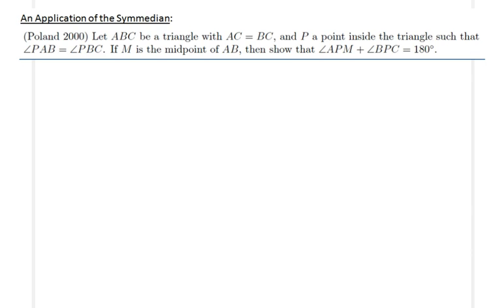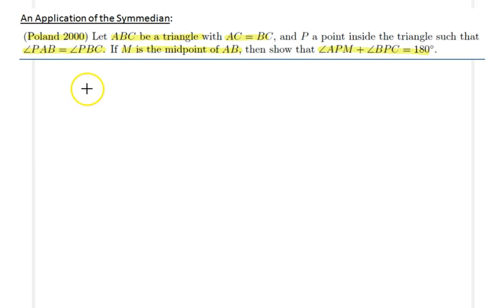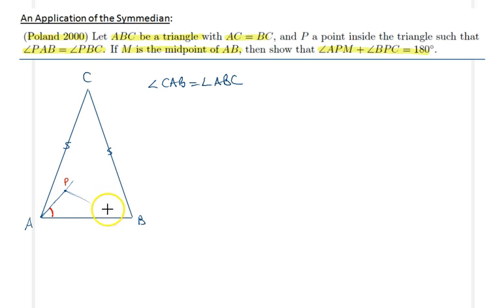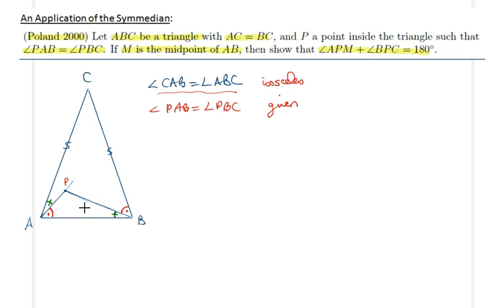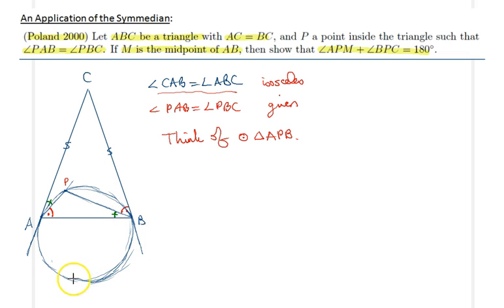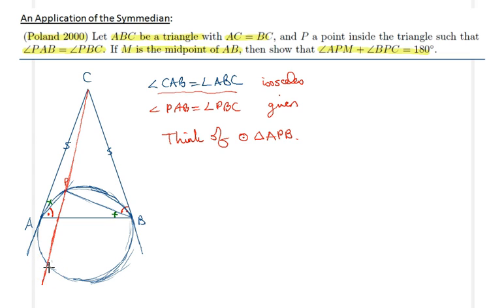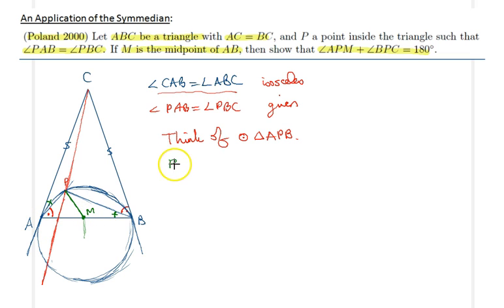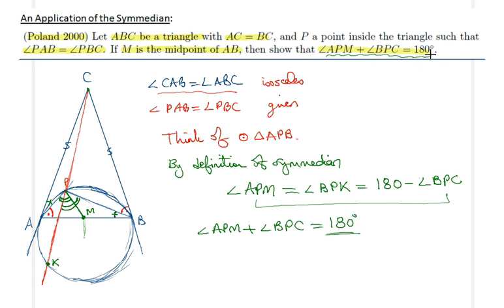Application of the Symmedian - 2000 Poland MO Problem 2